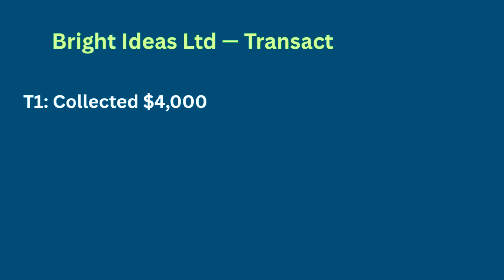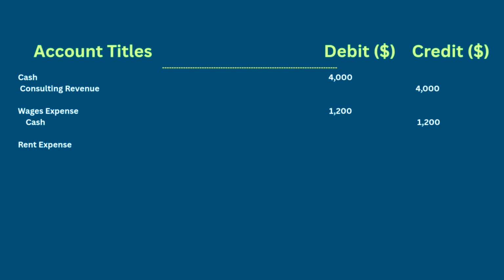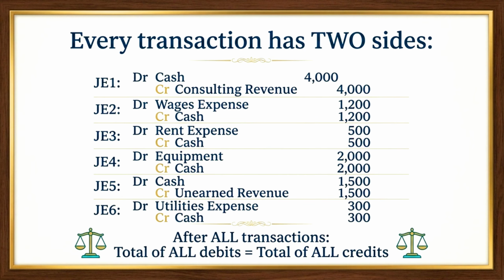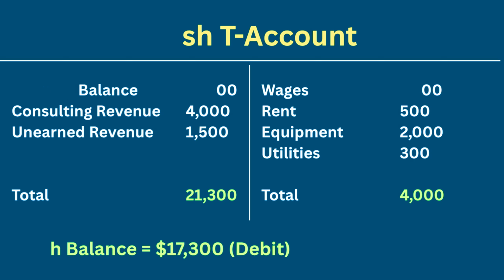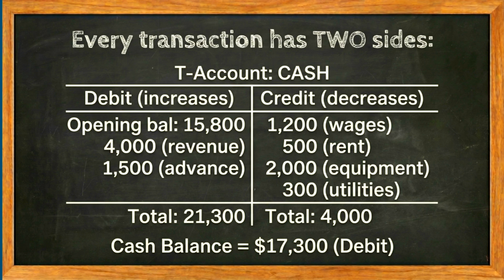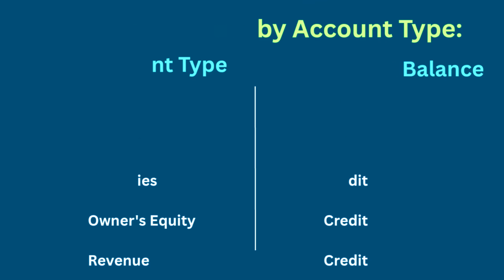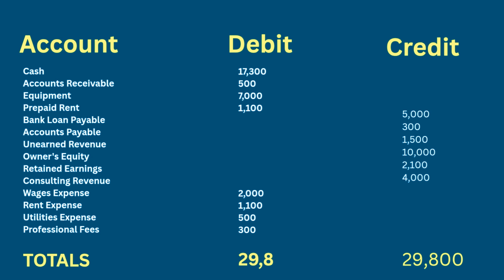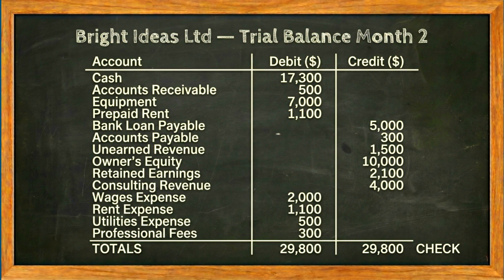Is Your Trial Balance Actually Accurate? 4 Hidden Errors to Watch For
A trial balance is the one tool that prevents accounting errors. Learn how to catch bookkeeping mistakes before they cost you.

Running a company often creates a false sense of security until a massive discrepancy appears in your books. This guide covers the essential accounting basics you need to keep your records accurate. You will learn exactly why total debits and credits must balance and how to build one step by step to ensure your numbers remain compliant.

Avoid costly accounting errors that could cost your company thousands. Learn how to catch bookkeeping mistakes before they escalate.

⏱️ CHAPTERS
0:00 - The $23,000 error story
1:33 - What is a trial balance?
2:19 - Why it must always balance
4:19 - How to build one step by step
9:52 - Errors it catches
11:56 - Errors it misses
14:45 - How often to run a trial balance
16:19 - 3 types of trial balance
18:14 - Summary